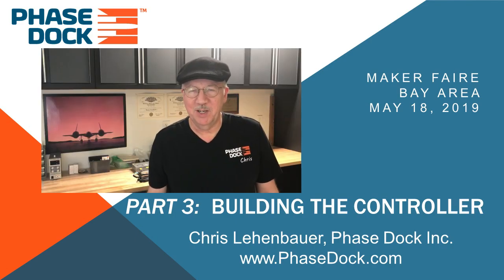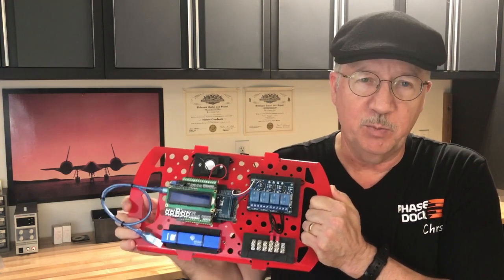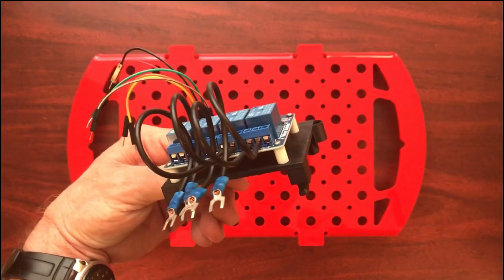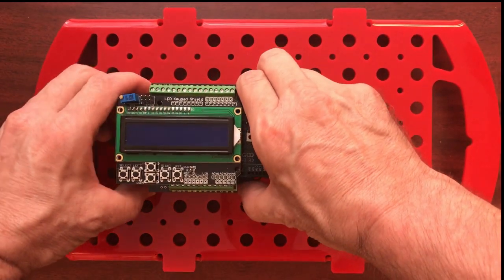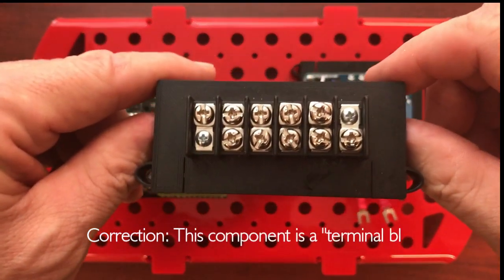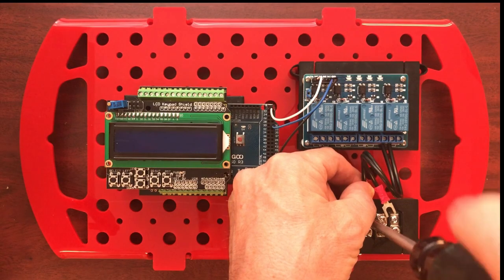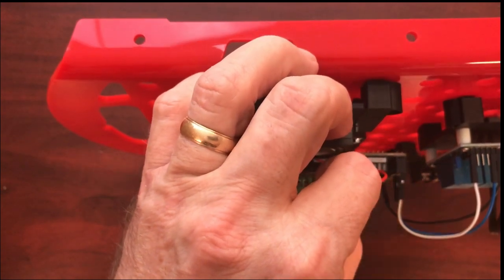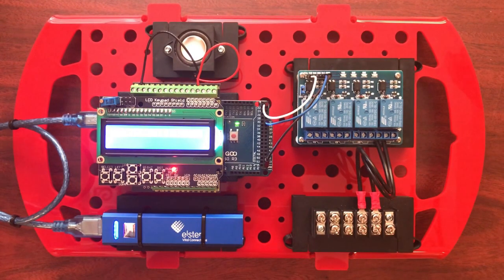Automated Linebender Part 3: Building the Controller (updated)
Part 3 of a 5-part series on automating a Plexiglas/acrylic line bender with a simple Arduino-based controller.

In this video, we assemble an Arduino-based automation control for a Plexiglas line bender in real time.
Originally presented by Chris Lehenbauer from Phase Dock Inc. at the 2019 Bay Area Maker Faire, this series will help guide you through the design and execution of a controller for automating different processes, including light industrial automation.

Part 1: Introduction to LInebending:
Part 2: Components of a Linebender Automation Controller
Part 3: Realtime Assembly of the Controller (this video)
Part 4: Program Demonstration and Logic
Part 5: Linebender Tips and Tricks (not a video; available